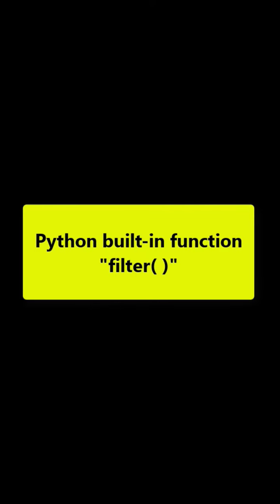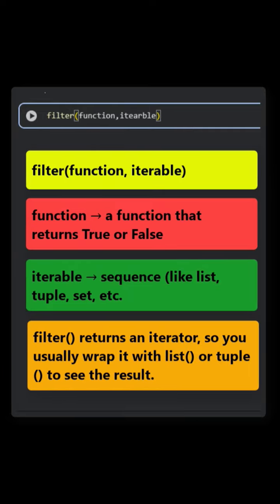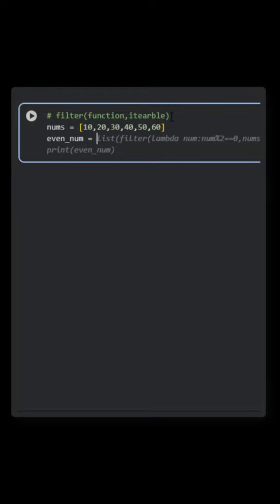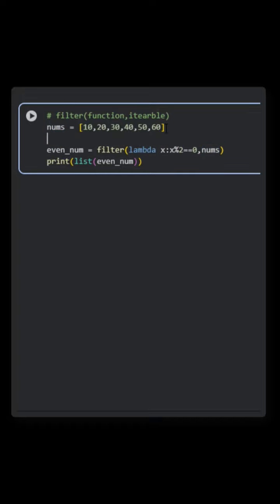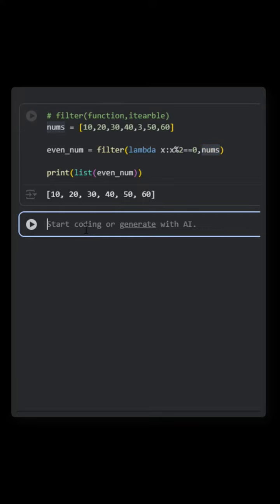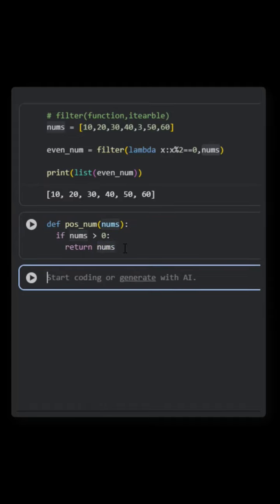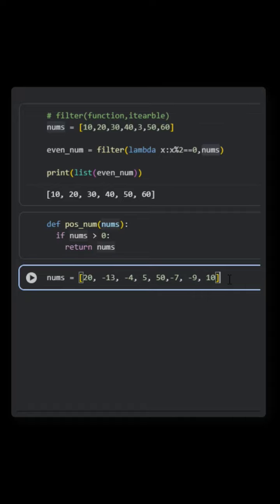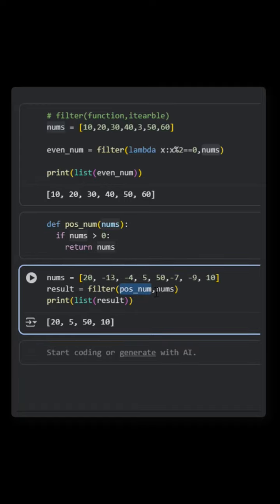filter( ) function in python - Explained with code examples 😇😇